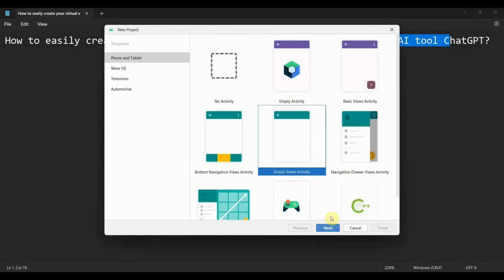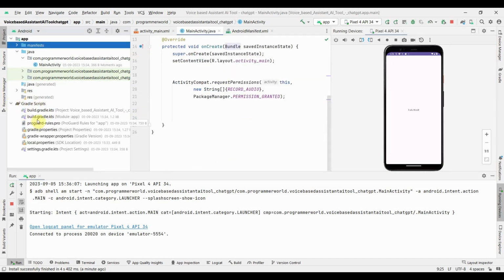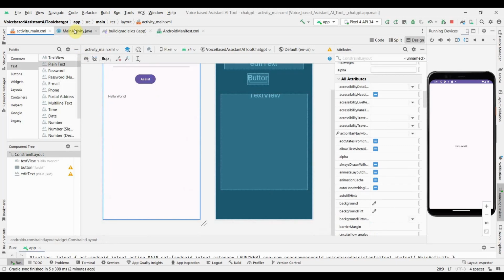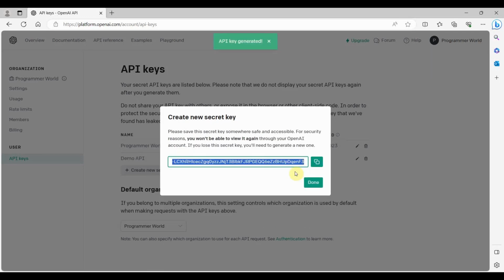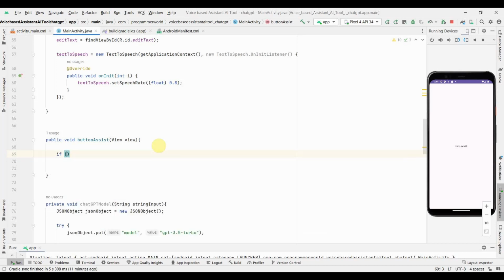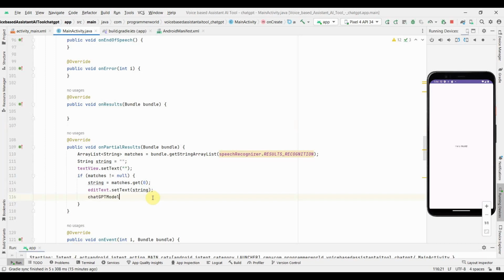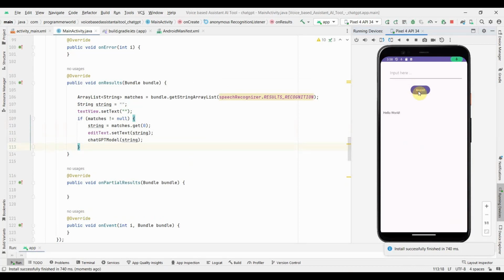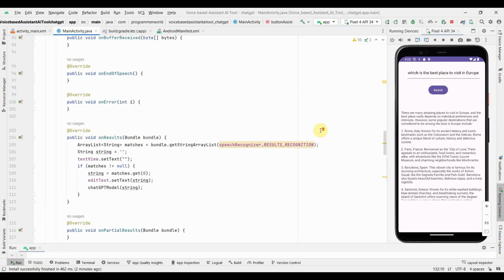How to easily create your AI (ChatGPT) based virtual voice assistant Android App?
In this video it shows the steps to build your own AI (ChatGPT) based voice assistant Android App.

In this demo it refers the code from programmer world's below 3 pages:

Some of the questions prompted for AI/ ChatGPT tool demo were:
- Who won the last football World Cup?
- How do you define God?
- Which is the best place to visit in Europe?

    protected void onCreate(Bundle savedInstanceState) {
        textToSpeech = new TextToSpeech(getApplicationContext(), new TextToSpeech.OnInitListener() {
            public void onInit(int i) {
                textToSpeech.setSpeechRate((float) 0.8);
        intent = new Intent(RecognizerIntent.ACTION_RECOGNIZE_SPEECH);
        intent.putExtra(RecognizerIntent.EXTRA_LANGUAGE_MODEL, RecognizerIntent.LANGUAGE_MODEL_FREE_FORM);

        speechRecognizer = SpeechRecognizer.createSpeechRecognizer(this);

        speechRecognizer.setRecognitionListener(new RecognitionListener() {
            public void onResults(Bundle bundle) {
                ArrayList String  matches = bundle.getStringArrayList(speechRecognizer.RESULTS_RECOGNITION);
                String string = "";
                textView.setText("");
                if (matches != null) {
                    string = matches.get(0);
                    editText.setText(string);
                    chatGPTModel(string);

    private void chatGPTModel(String stringInput){
        textView.setText("In Progress ...");
        textToSpeech.speak("In Progress", TextToSpeech.QUEUE_FLUSH, null,null);

        JSONObject jsonObject = new JSONObject();
        try {
            jsonObject.put("model", "gpt-3.5-turbo");

            jsonObject.put("messages", jsonArrayMessage);

        } catch (JSONException e) {
            throw new RuntimeException(e);

        JsonObjectRequest jsonObjectRequest = new JsonObjectRequest(Request.Method.POST,
                stringURLEndPoint, jsonObject, new Response.Listener JSONObject () {
            public void onResponse(JSONObject response) {

                String stringText = null;
                try {
                    stringText = response.getJSONArray("choices")
                            .getJSONObject(0)
                            .getJSONObject("message")
                            .getString("content");
                } catch (JSONException e) {
                    throw new RuntimeException(e);
                stringOutput = stringOutput + stringText;
                textView.setText(stringOutput);
                textToSpeech.speak(stringOutput, TextToSpeech.QUEUE_FLUSH, null,null);
        }, new Response.ErrorListener() {
            public void onErrorResponse(VolleyError error) {

            public Map String, String getHeaders() throws AuthFailureError {
                Map String, String mapHeader = new HashMap ();
                mapHeader.put("Authorization", "Bearer " + stringAPIKey);
                mapHeader.put("Content-Type", "application/json");

            protected Response JSONObject parseNetworkResponse(NetworkResponse response) {
                return super.parseNetworkResponse(response);

        int intTimeoutPeriod = 60000; // 60 seconds timeout duration defined
        RetryPolicy retryPolicy = new DefaultRetryPolicy(intTimeoutPeriod,
                DefaultRetryPolicy.DEFAULT_MAX_RETRIES,
                DefaultRetryPolicy.DEFAULT_BACKOFF_MULT);
        jsonObjectRequest.setRetryPolicy(retryPolicy);
        Volley.newRequestQueue(getApplicationContext()).add(jsonObjectRequest);